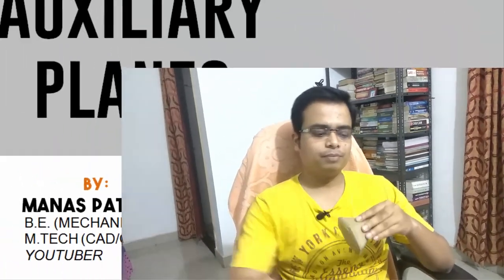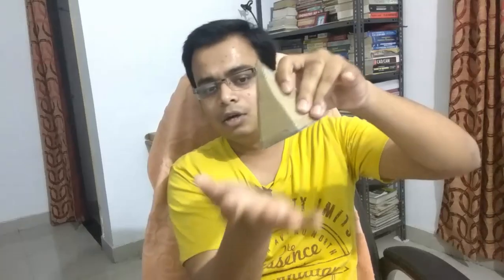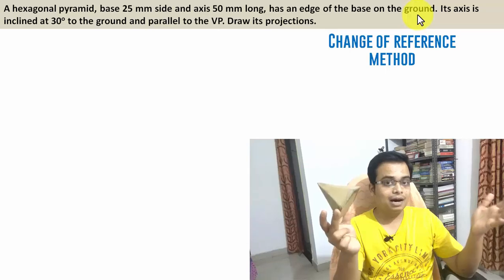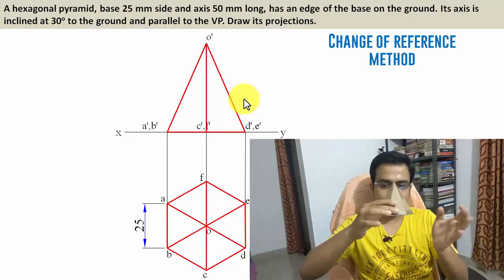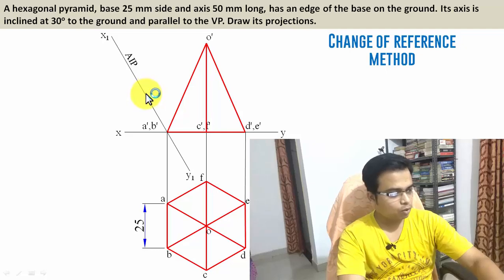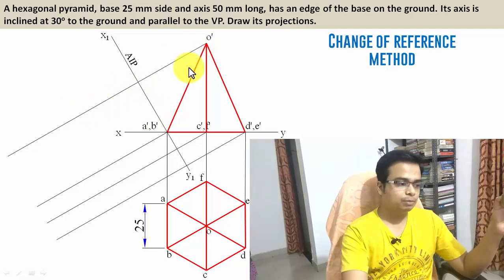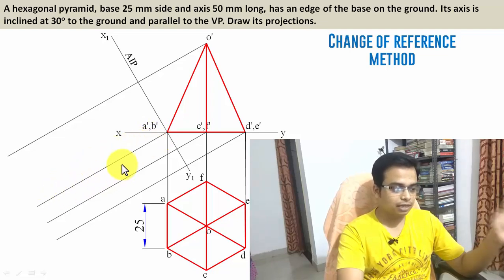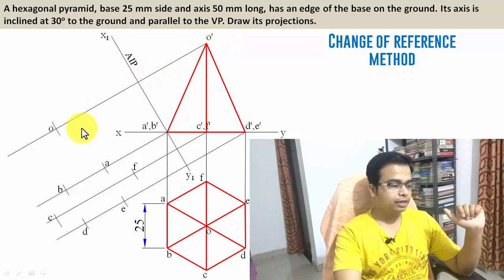Auxiliary Plane_Projection of Solid_Lecture 8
In todays video we will do a problem on projectionofsolids by auxiliary plane method aka change of reference method.